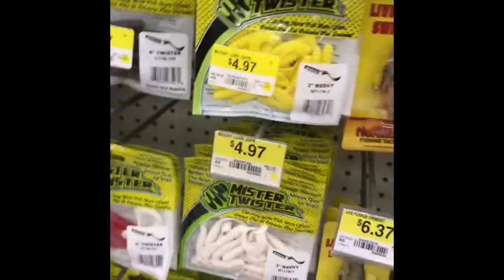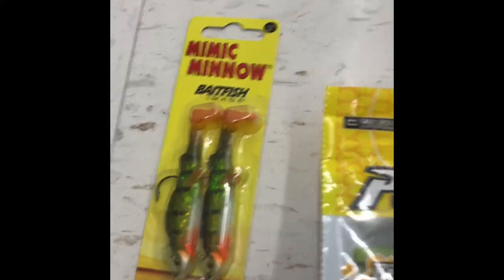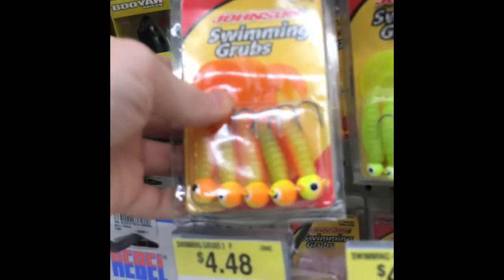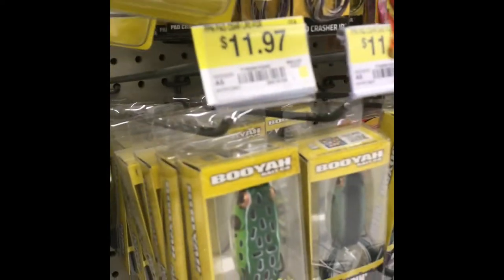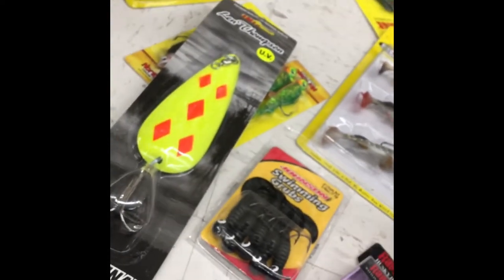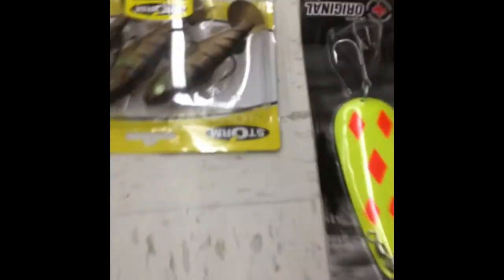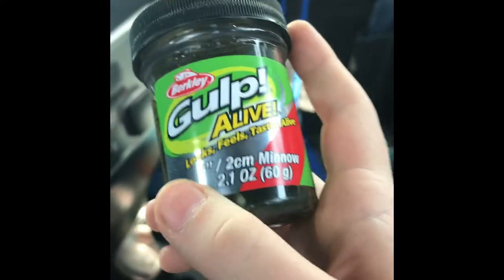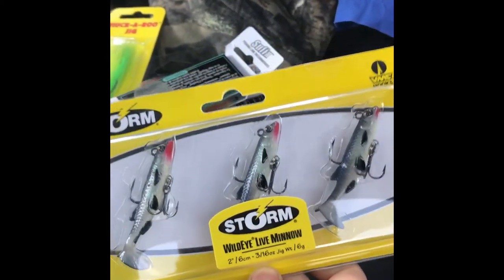Spending $100 On Fishing Bait In Walmart